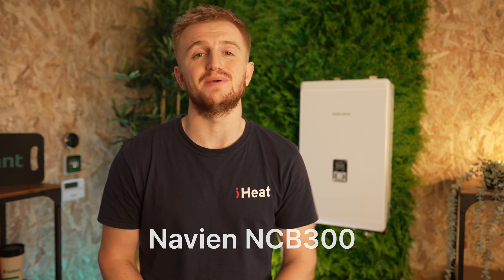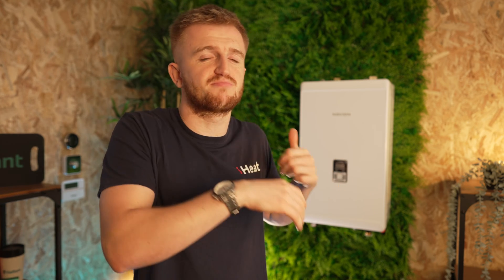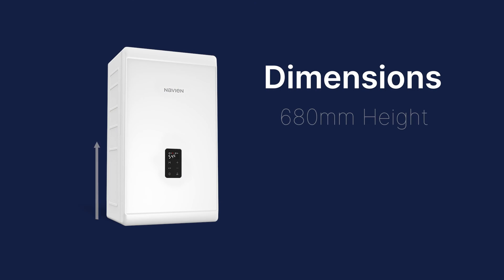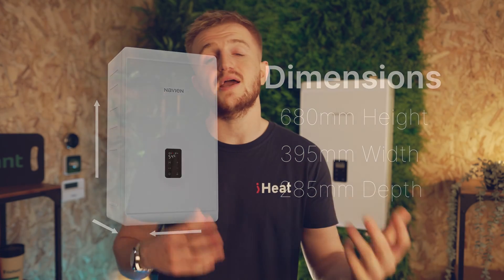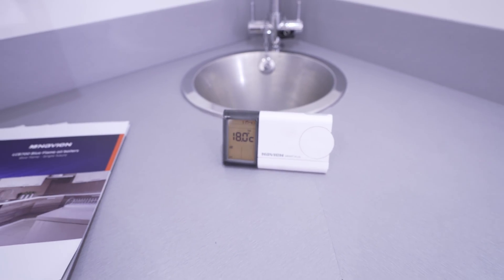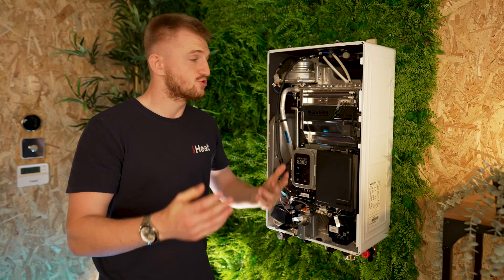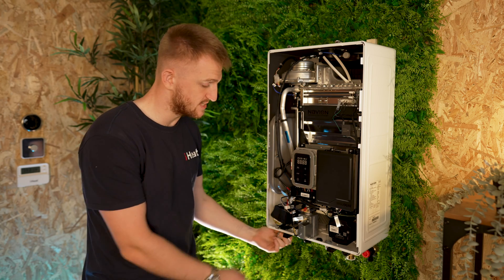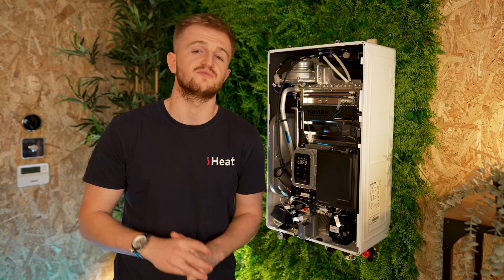Navien NCB300 Combi Boiler Review - Compact & Low Cost??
In this video we look at the new NCB300 from Navien. This Combi boiler is the perfect blend of modern technology, low cost but packed with premium features crammed into one compact , clean combi boiler.

Chapters:
0:00 Introduction
0:35 Navien Bus Visit
1:04 Summary of Features
1:57 KiloWatt Outputs
2:07 Flowrates
2:18 Dimensions & Appearance
2:54 Warranties and Efficiency
3:24 Hydrogen Ready & Modulation Ratio
4:20 Let's Take the Cover Off
6:01 Get a Quote